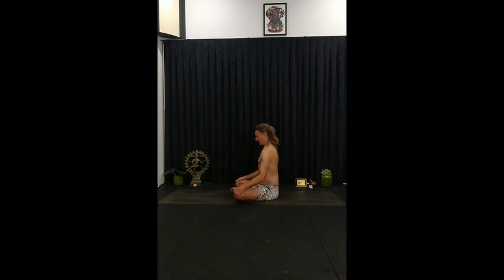Secrets of Pranayama - the 3 Bandhas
Pranayama (Yogic breathing) and other Yoga practices often talk about the "bandhas"; but often without really explaining what they are. In this short video I explain in clear and simple terms what they are, what they're for, and how to do them yourself. As always, if you have any further questions please pop them in the comments and I'll get back to you, and don't forget to hit the Subscribe button and the notification bell so I can keep sharing the jewels of Yoga with you! :-)